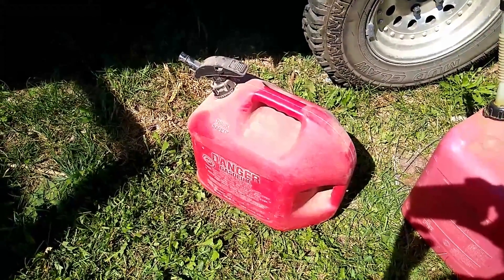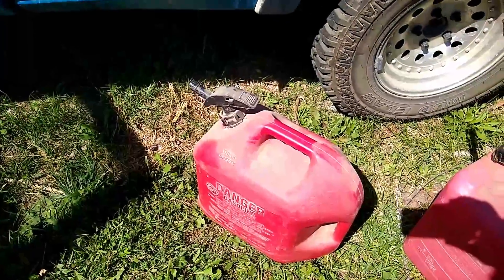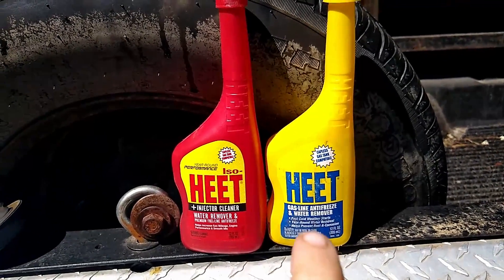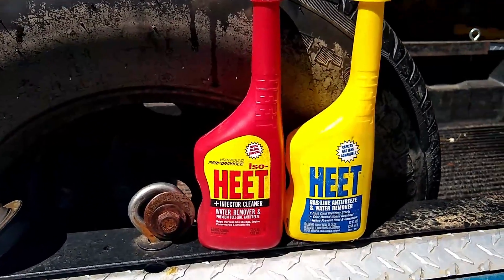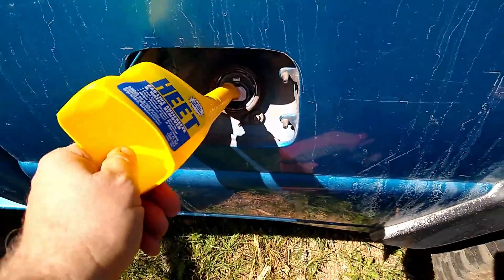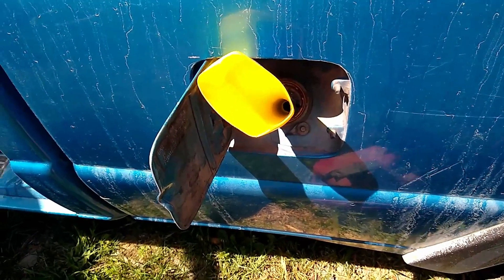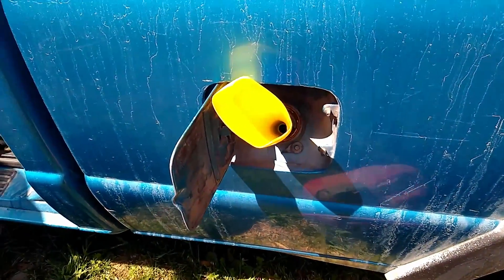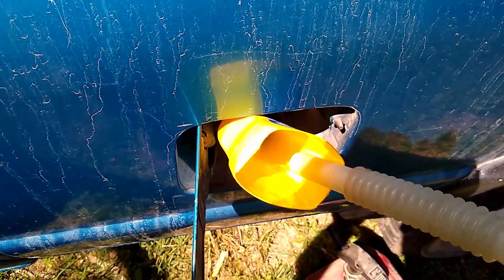TIP When filling your vehicle with a five gallon can of gas.